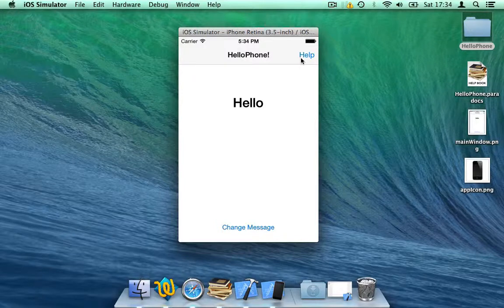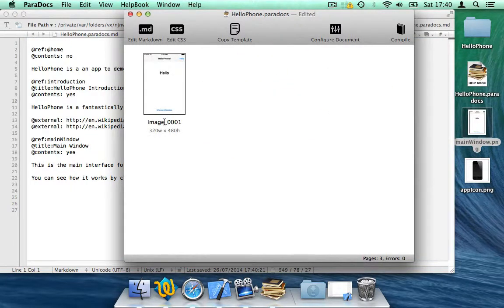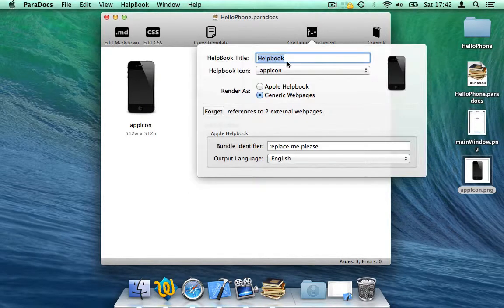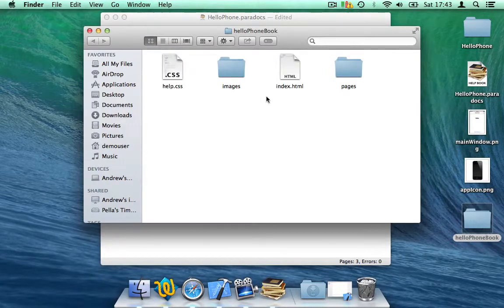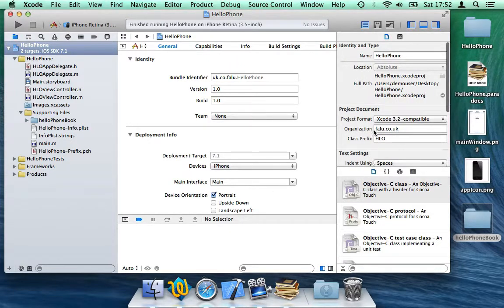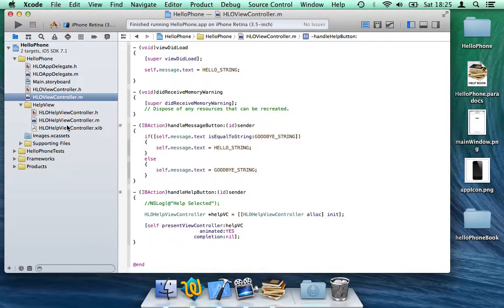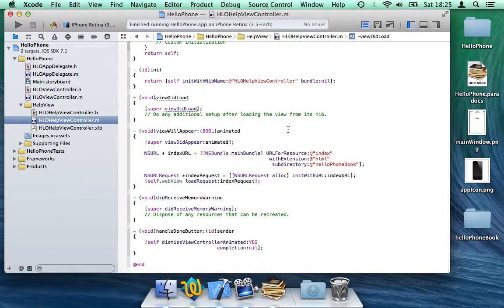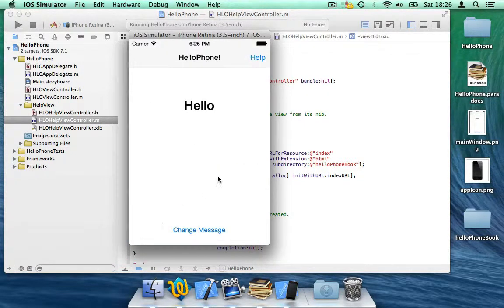Integrating a Help Book into an iOS App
See how to use ParaDocs to add an in-app help book to an iOS app.